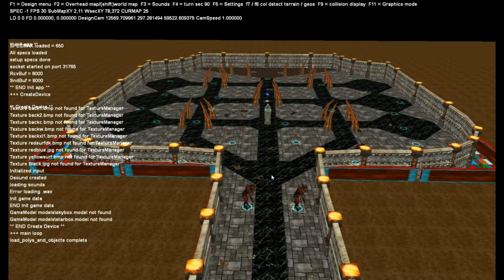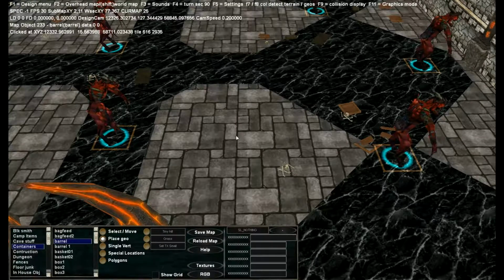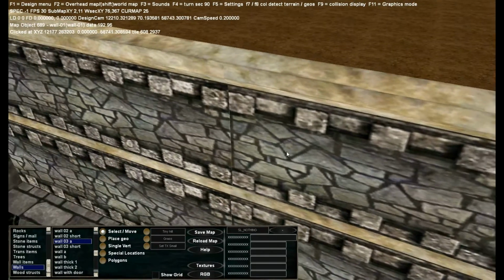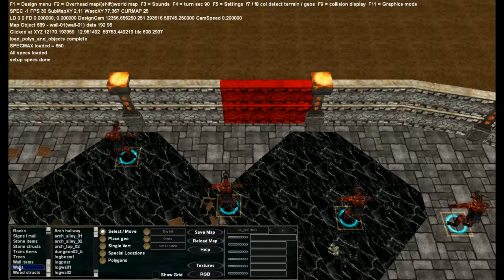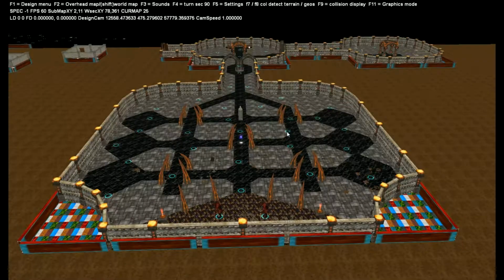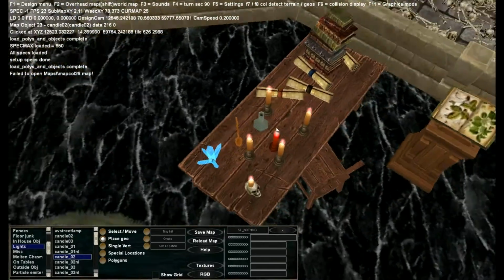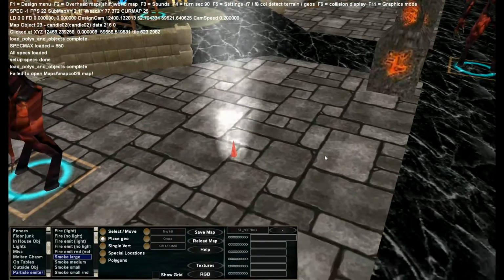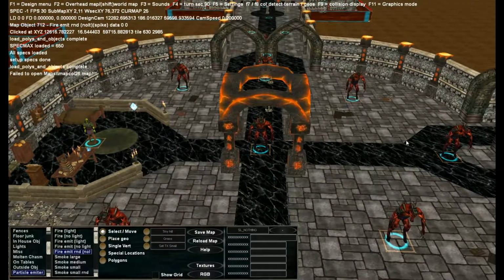BasicMovement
Basic design camera movement and object placing for the Xenimus 2.0 world designer.